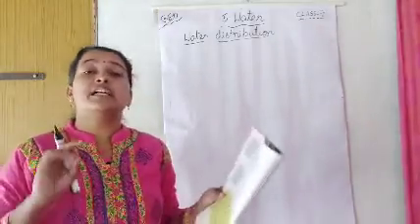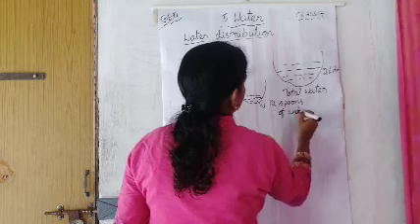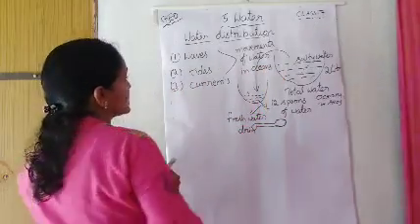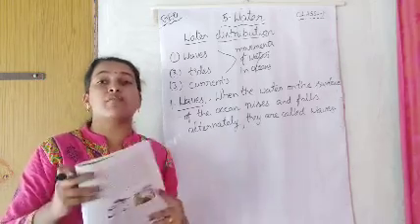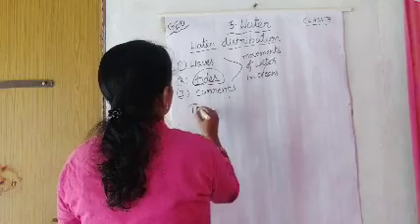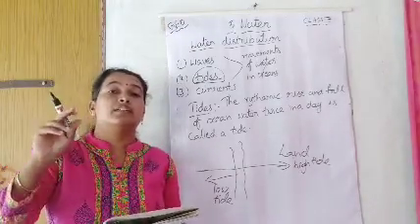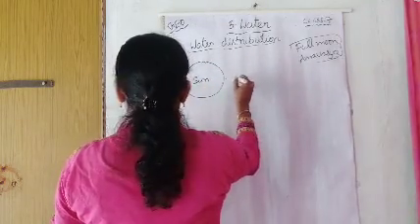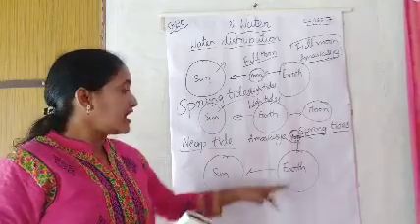Class 7 social geography chapter 5. Water part 2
Water part 2